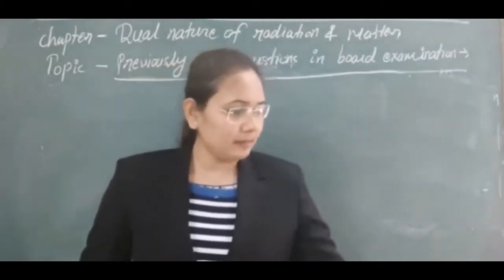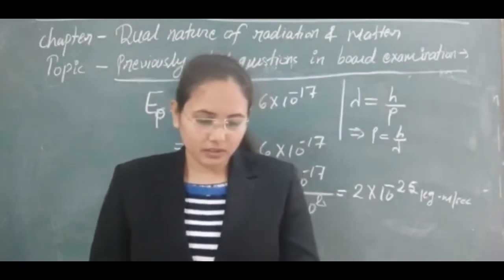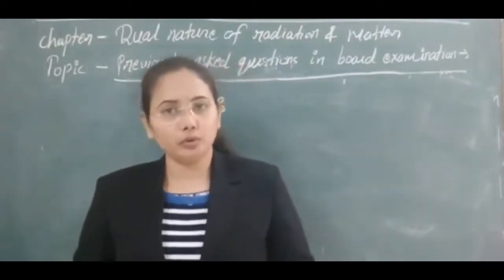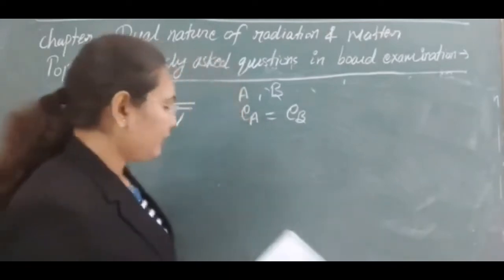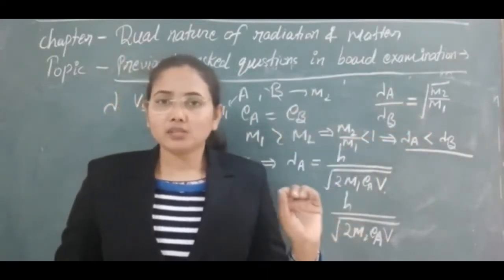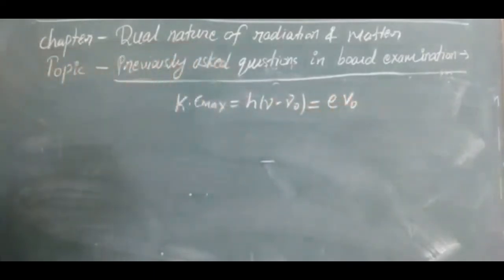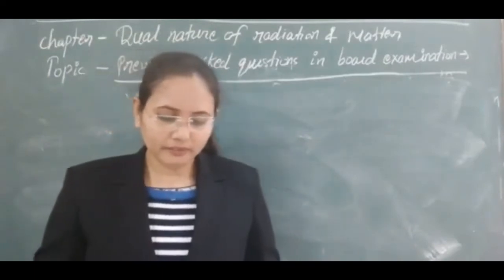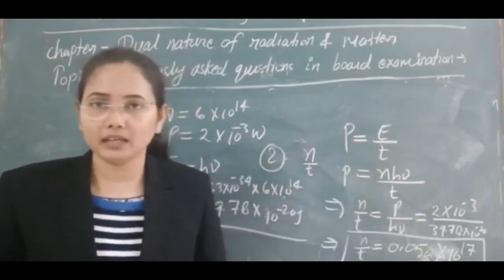Class XII Physics 19-01-2022 by Ankita Verma, Dual nature of radiation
Class XII Physics 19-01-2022 by Ankita Verma, previously asked questions